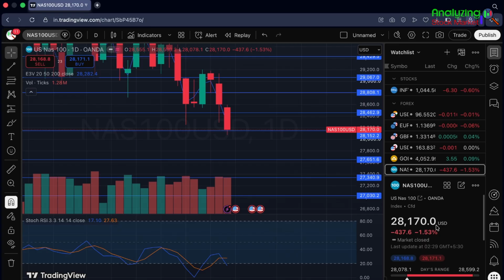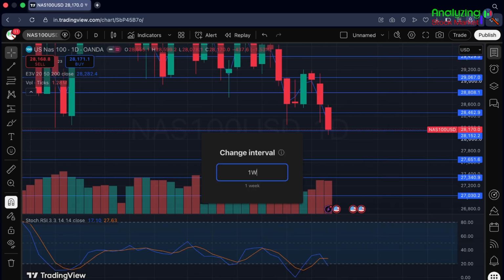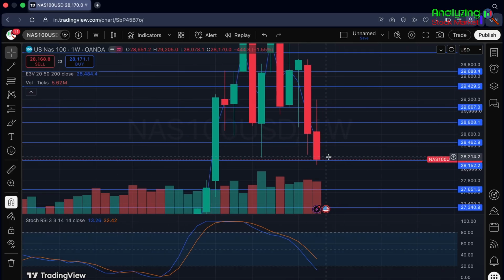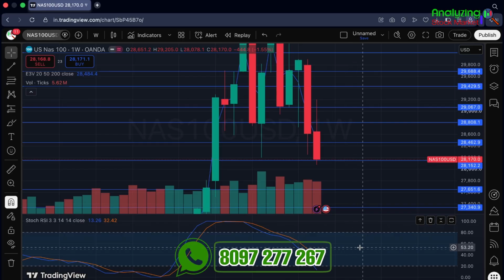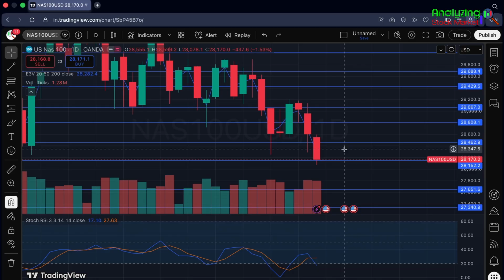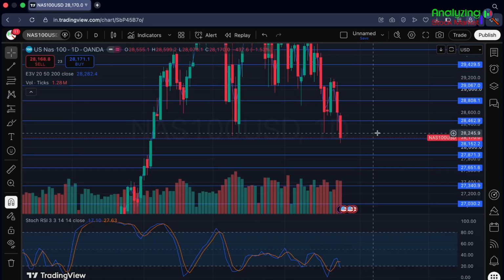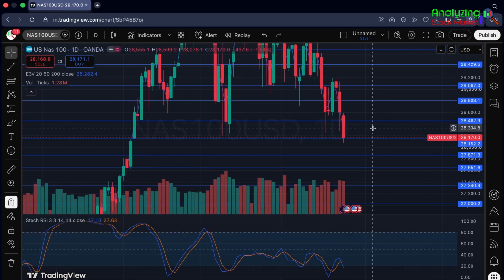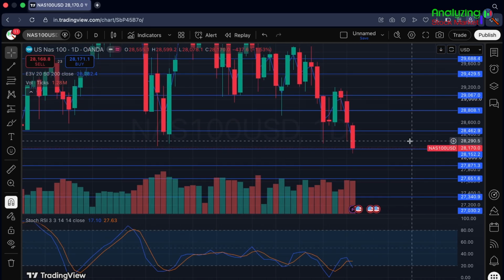NASDAQ Forex Analysis for 27 July - 31 July 2026 | NAS100 Prediction